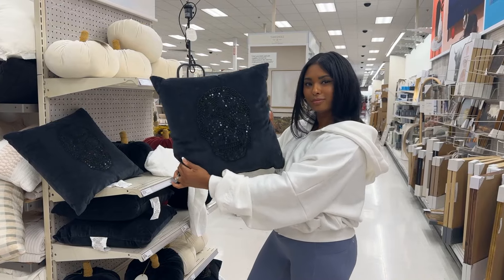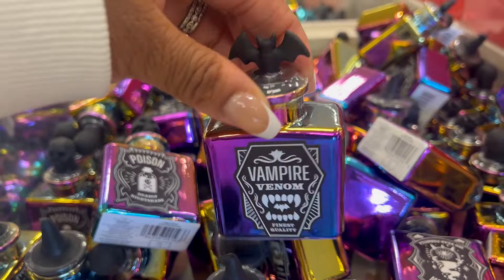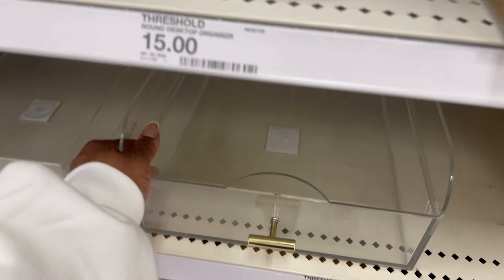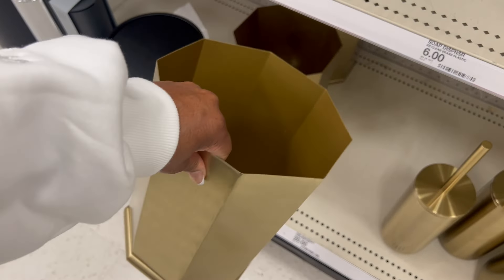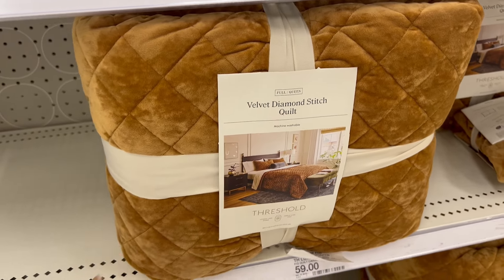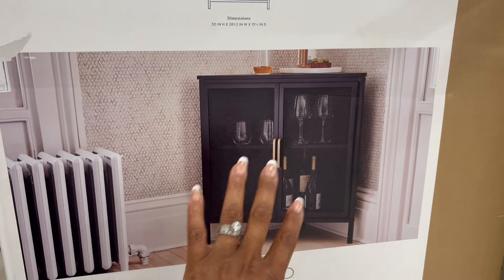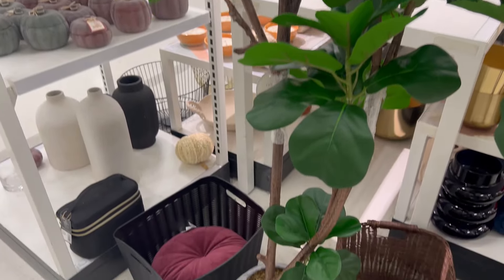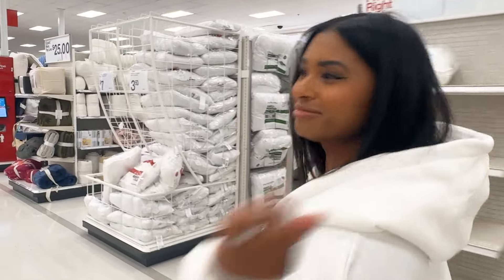WHAT'S NEW AT TARGET I NEW HOME DECOR FINDS AT AT TARGET!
Come find out what's new at Target with me. I found a lot fall finds, bedding, bullseye finds and so much more. Thanks!